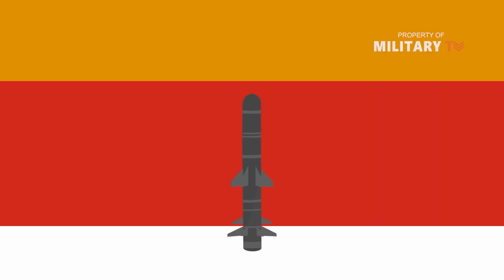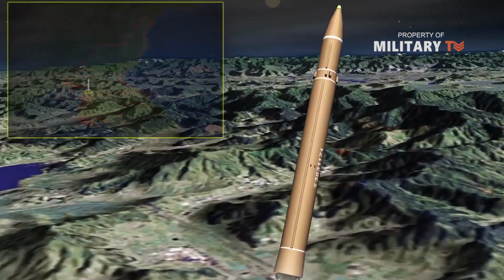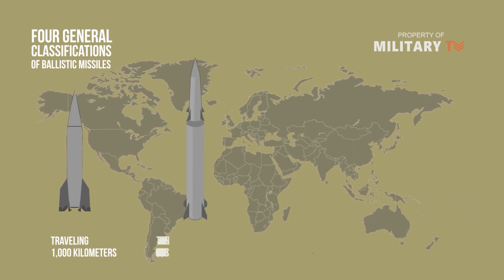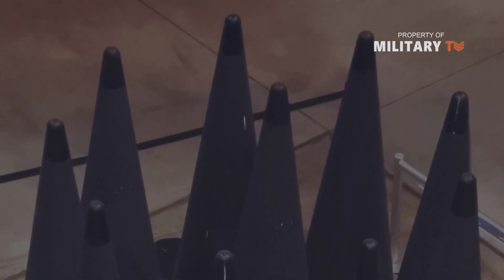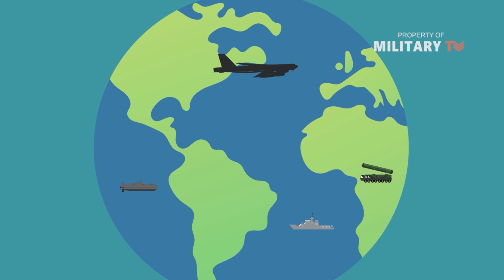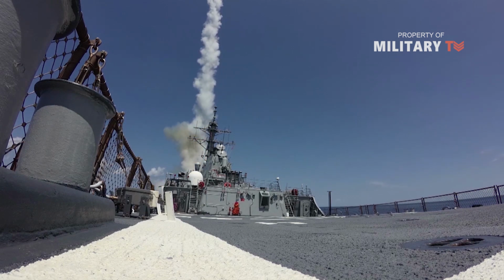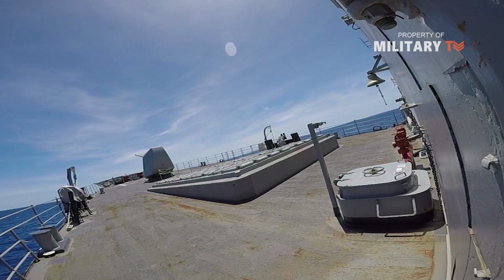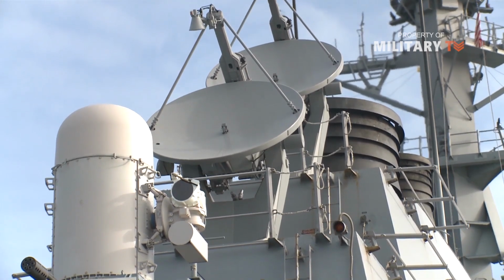What are the Differences between a Ballistic Missile and a Cruise Missile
Ballistic Missile vs Cruise Missile - Cruise missile vs ballistic missile - Missiles are attractive to many nations because they can be used effectively against an adversary with a formidable air defense system, where an attack with manned aircraft would be impractical or too costly. Missiles also have the advantage of fewer maintenance, training, and logistic requirements than manned aircraft.

The terms ‘ballistic missile’ and ‘cruise missile’ appear in news articles and videos wherever there is a missile test. Many countries view ballistic and cruise missile systems as cost-effective weapons and symbols of national power. Cruise missiles and ballistic missiles are used by many nations as offensive and defensive technology.

How do cruise missiles and ballistic missiles maneuver, and what are the differences between the basic principles of these maneuvers?
Guided cruise and ballistic missiles were first used when Germany attacked targets in England and Northern Europe with V 1 cruise missiles and V-2 ballistic missiles during World War II. Although these missiles were inaccurate, their use resulted in tens of thousands of Allied casualties.